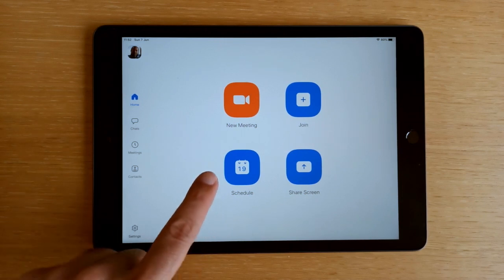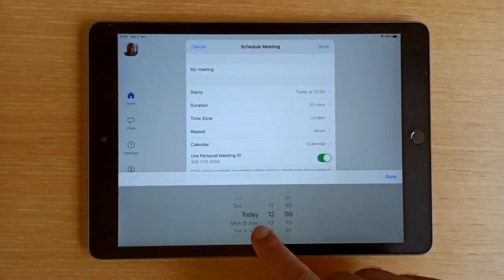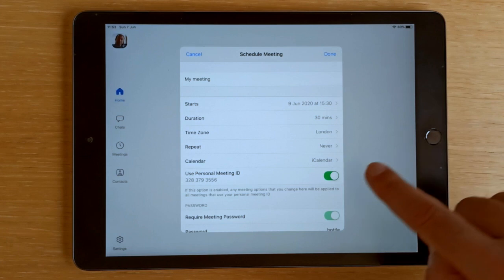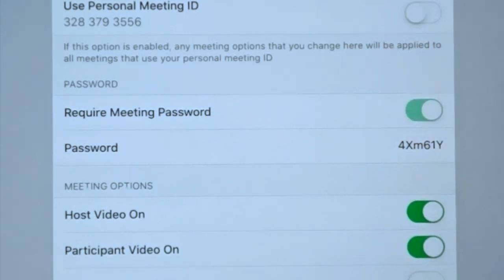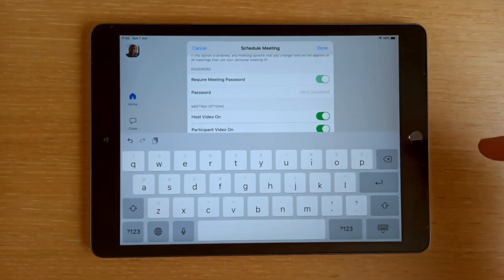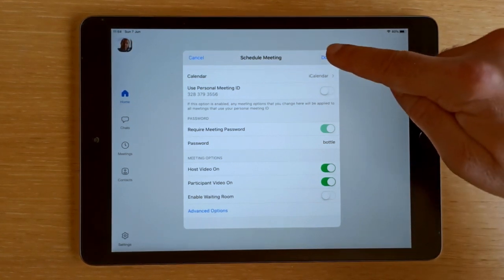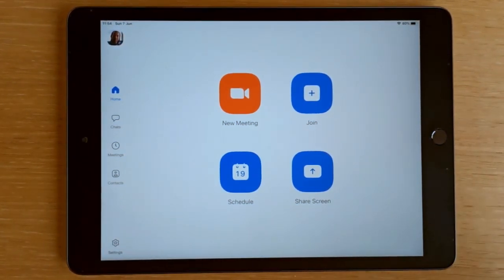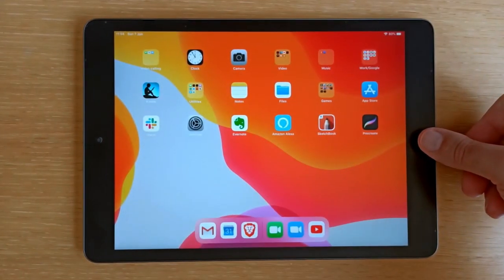How to schedule a Zoom meeting on an iPad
This video is about How to schedule a Zoom meeting on an iPad